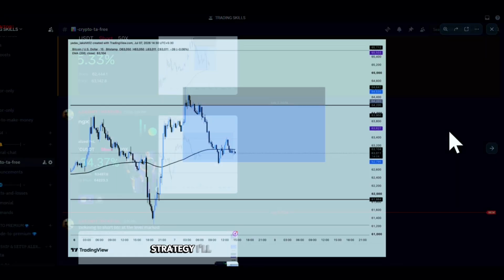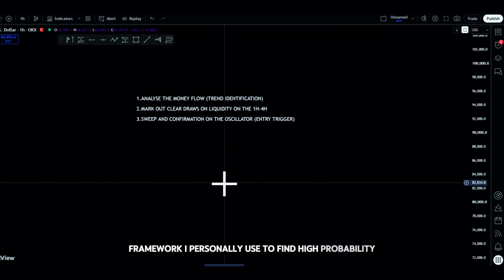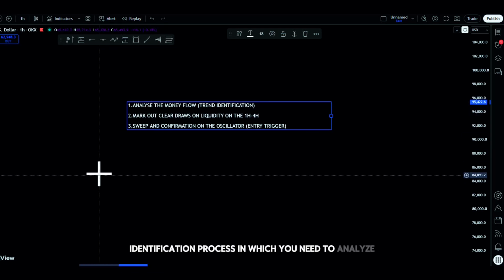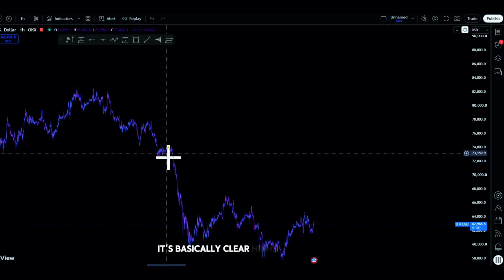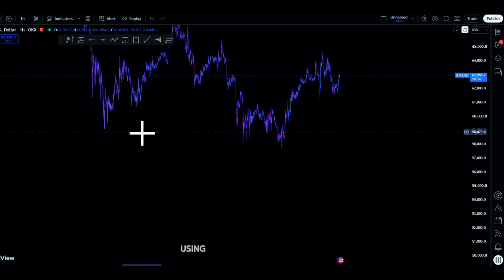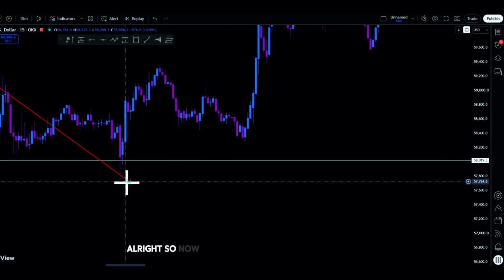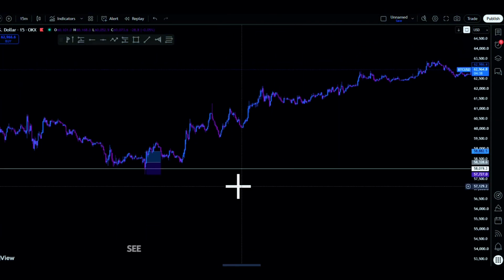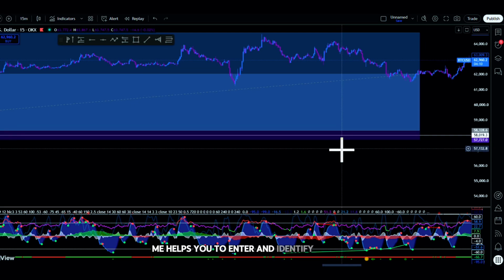3 Steps, 1 Timeframe Easy Scalping Strategy (They Don't Reveal)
Private Discord Community-in the comment section and youtube profile